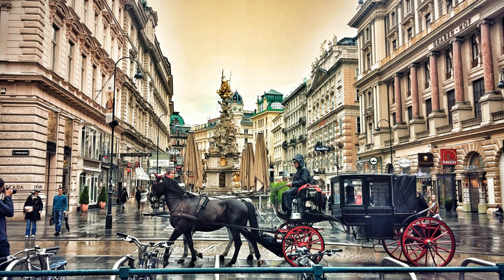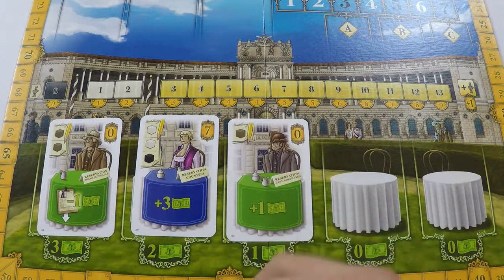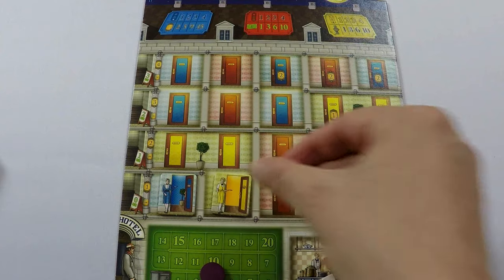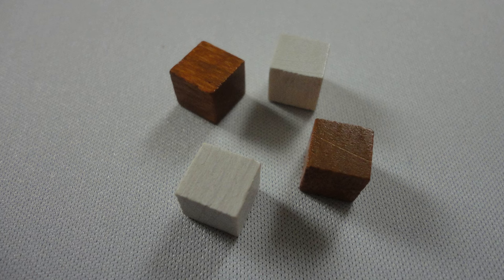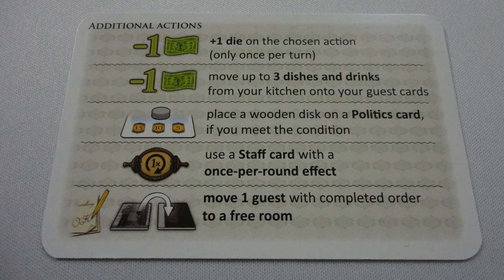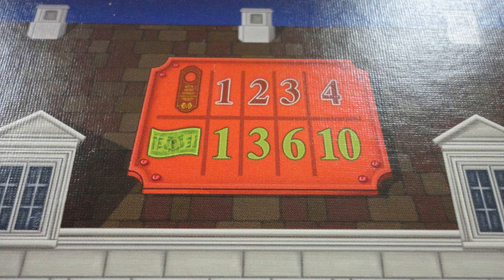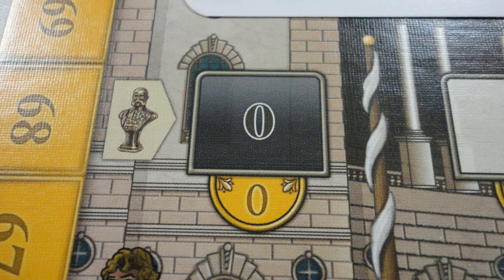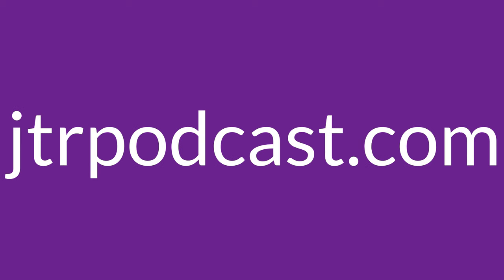How to Play Grand Austria Hotel Board Game (5 minutes)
Learn How to Play Grand Austria Hotel

These videos are not a rulebook replacement. They have 3 goals:
1 – As a refresher, if you haven’t played the game for a while and need a reminder of the rules
2 – For a brief overview of the game if you’re going to play it for the first time
3 – As an alternative to a review style video to see if the game is for you

Jesta ThaRogue

00:00 - Intro
01:02 - Setup
01:52 - Prepare a Room
02:14 - Take a Guest
02:25 - Take a Die
02:35 - 1:Take Studel & Cake
02:46 - 2: Take Wine & Coffee
02:57 - 3: Prepare a Room
03:07 - 5: Recruit Staff
03:15 - 6: Wild Action
03:33 - Additional Actions
04:09 - Turns & Passing
04:29 - Round End
04:39 - Emporer Scoring
04:55 - Game End & Scoring
05:21 - Outro